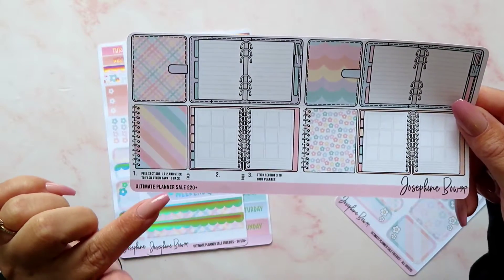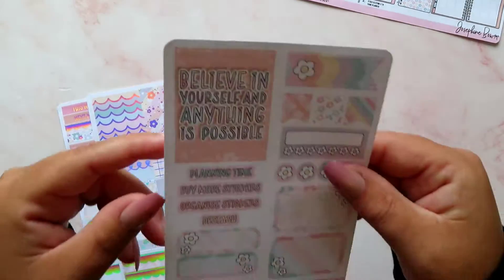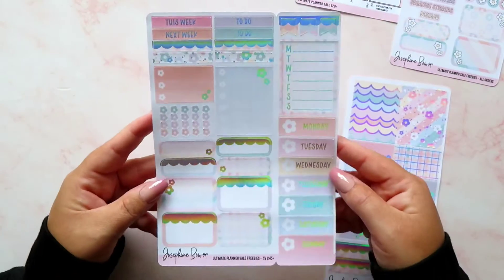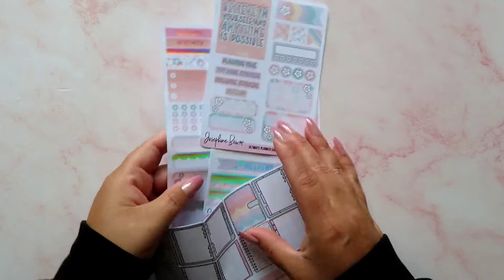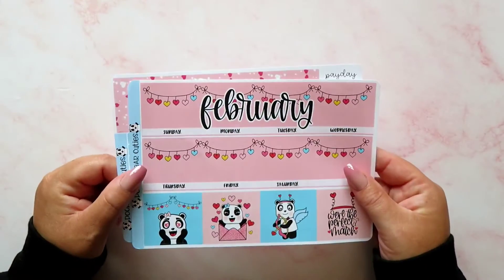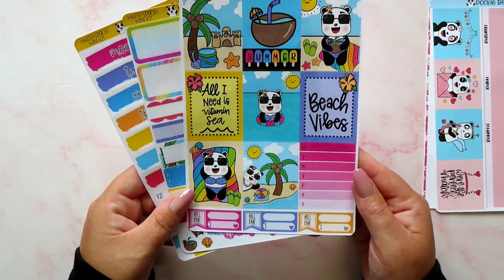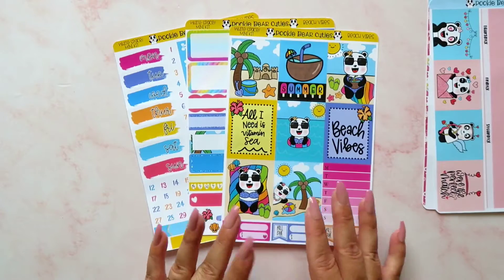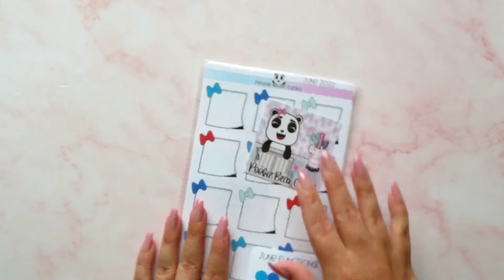It's Haul Time | RachelBeautyPlans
Let's take a look at all the latest planner goodies I have bought 😊

For letters/small parcels -
Unit 91266
Manchester
M61 0BW

For Parcels -
Unit 91266
Courier Point
13 Freeland Park
Wareham Road
Poole
Dorset
BH16 6FH
UK

Wendy Prints -

Foxy Fix -